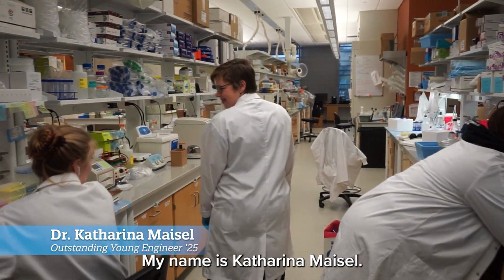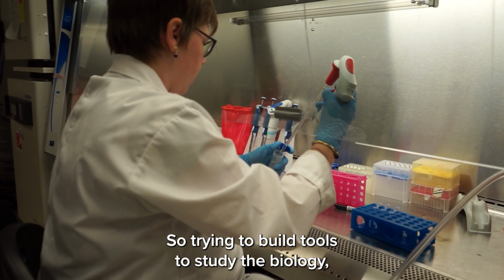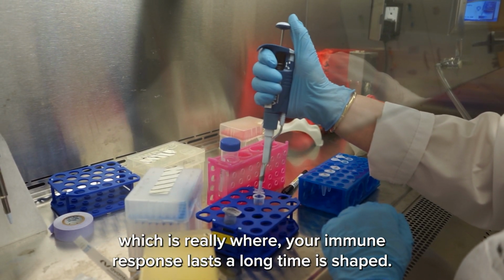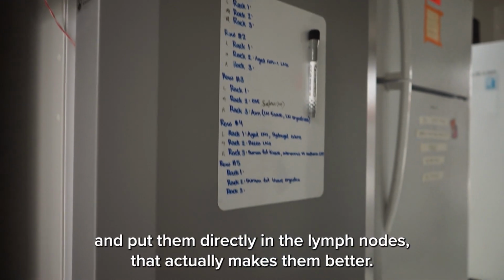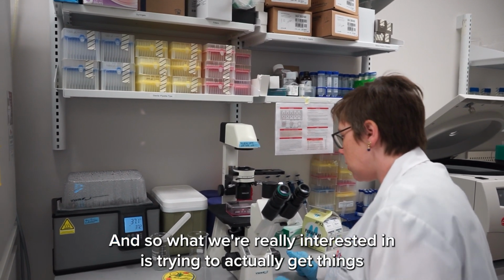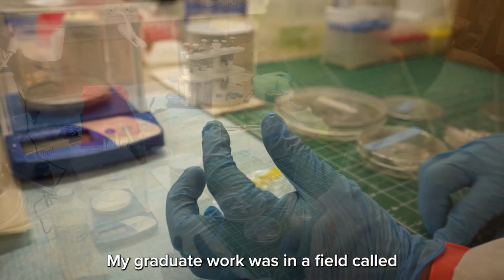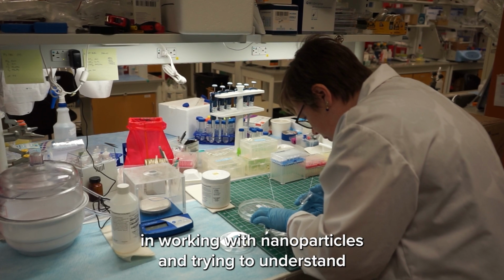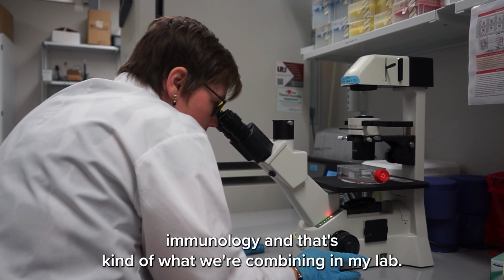2025 Outstanding Young Engineer Award Recipient: Dr. Katharina Maisel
Dr. Maisel obtained her BSE in Materials Science and Engineering from the University of Michigan and PhD in Biomedical Engineering from Johns Hopkins University. She completed her postdoctoral training at the University of Chicago in lymphatic and respiratory immunobiology prior to joining the Fischell Department of Bioengineering at the University of Maryland as
faculty in 2019. The Mucosal Associated Immune System Engineering and Lymphatics (MAISEL) Lab’s research integrates materials science, immunology, mucosal barrier physiology, and drug delivery to design nanoparticles to take advantage of and study the interface between biological barriers, particularly the lymphatics, interstitial tissue, and mucosal surfaces, and nanoparticles. Dr. Maisel has won a number of awards, including NSF GRFP and NIH F32 fellowships as a trainee, the American Lung Association Dalsemer Award, LAM Foundation Career Development Award, NSF CAREER Award, and NIH NIGMS Maximizing Investigator Research Award. Her work has led to numerous high-impact publications, particularly in the field of drug delivery and mucosal and lymphatic immunoengineering, and several patents